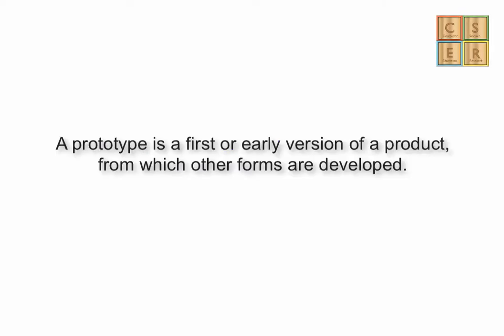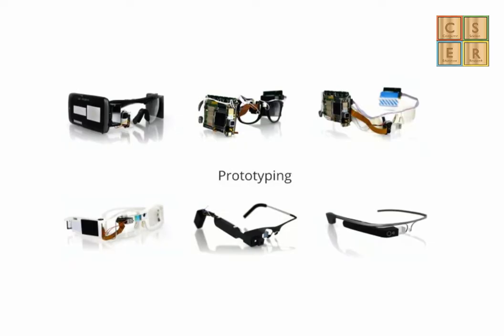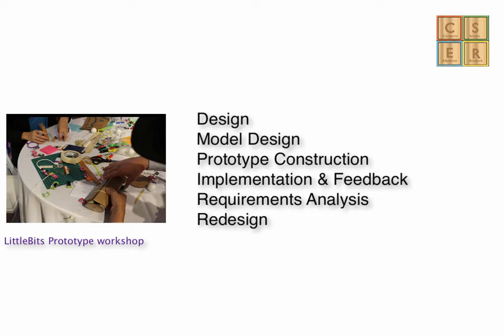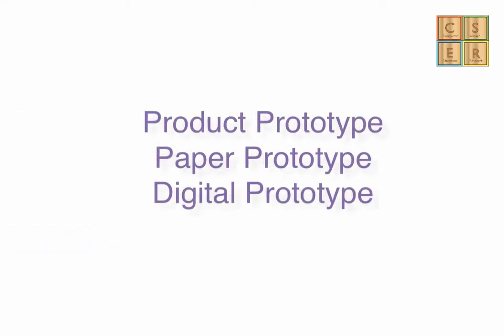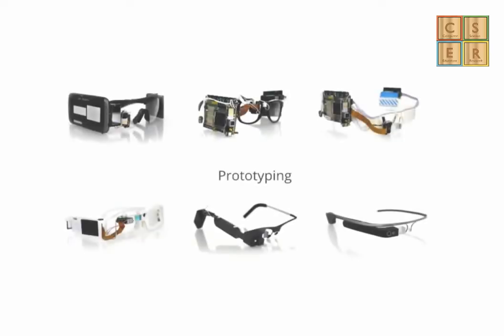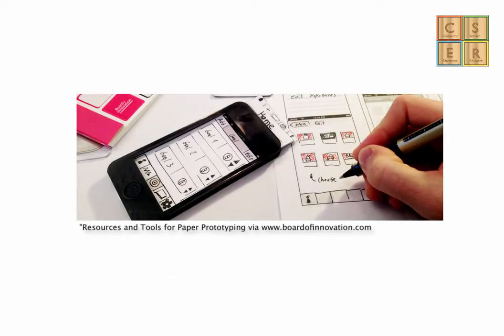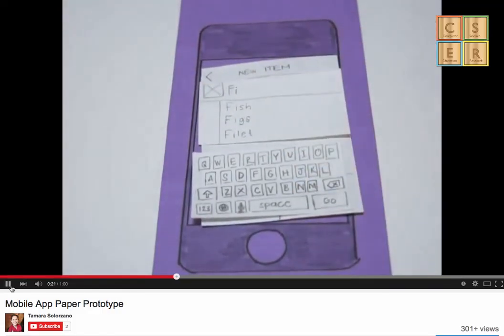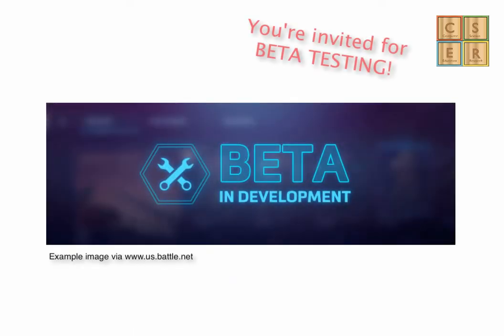What is a Prototype?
This is an introduction to prototyping for the Years 7 & 8 Digital Technologies MOOC.